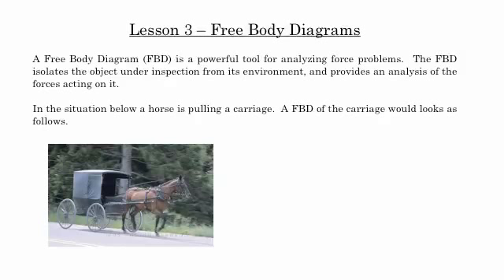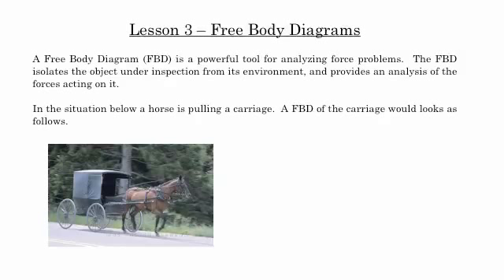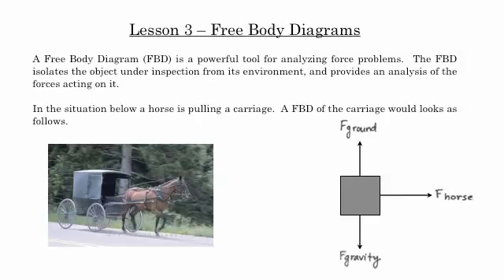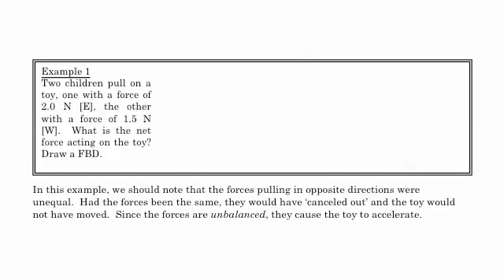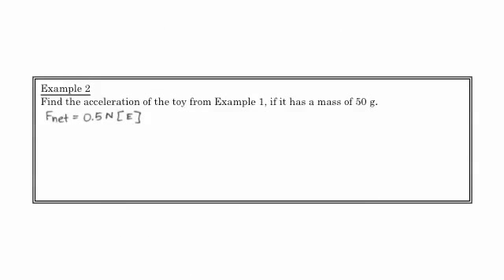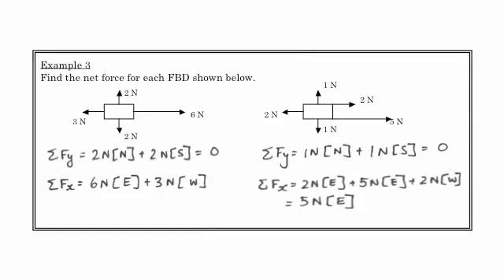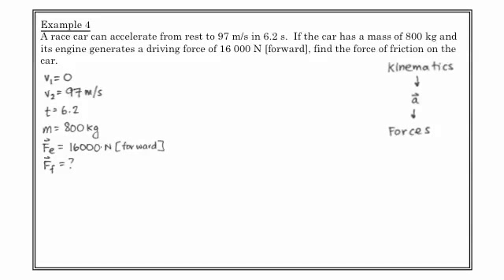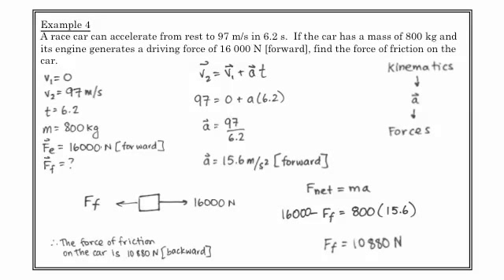SPH3U - Forces - Free Body Diagrams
Free body diagrams and their use in solving problems associated with Newton's second law.